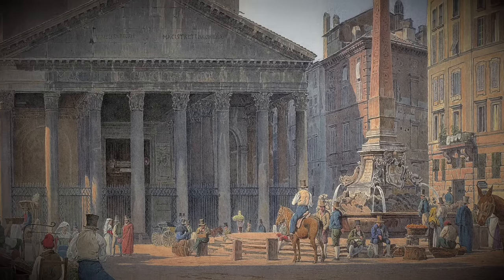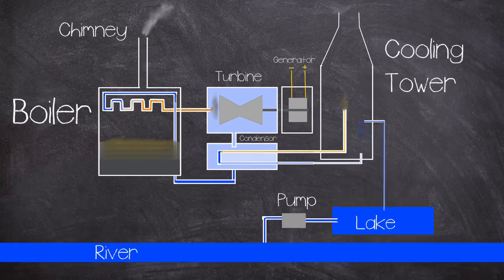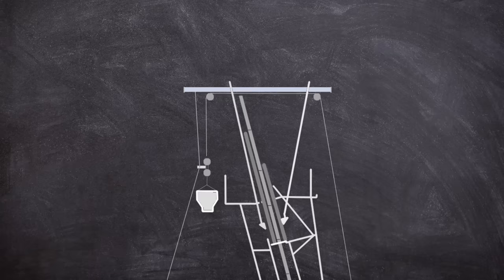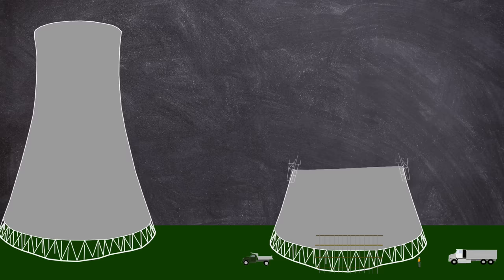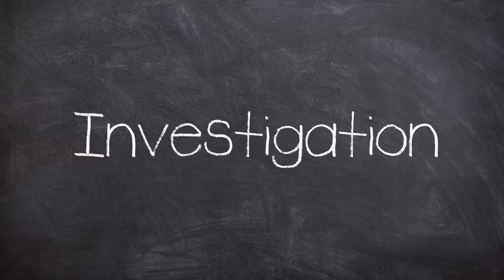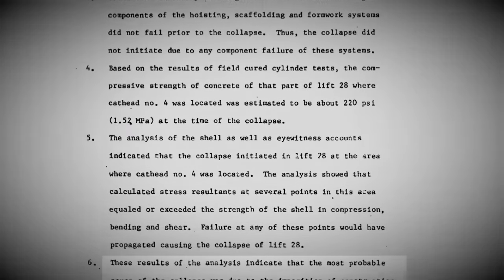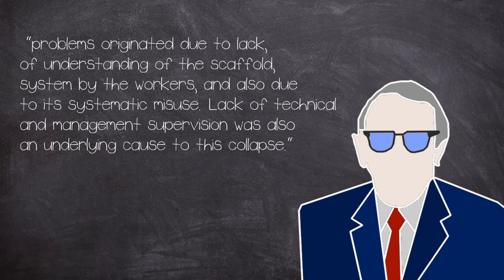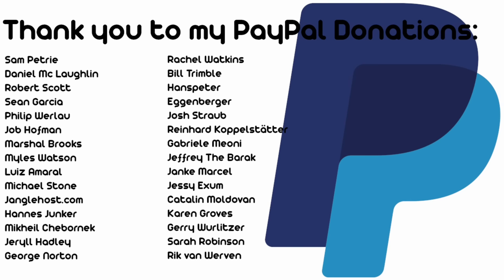The Willow Island Power Station Disaster 1978 | Plainly Difficult Documentary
On April 27, 1978, One of the Point Pleasance Power Stations, Willow Island, Cooling towers would collapse during construction.

CHAPTERS:
00:00 Intro
00:48 Background
02:47 The Construction Method
04:49 Disaster
07:29 Investigation

EQUIPTMENT USED::
►SM7B
►Audient ID14
►MacBook Pro 16
►Hitfilm
►Logic X